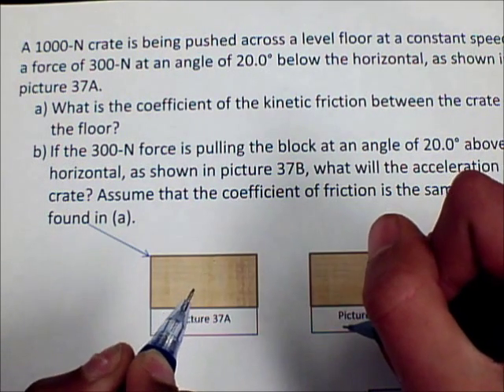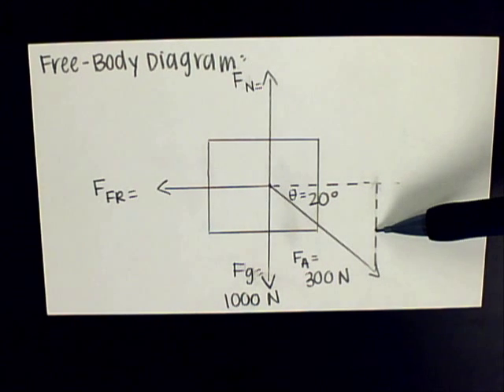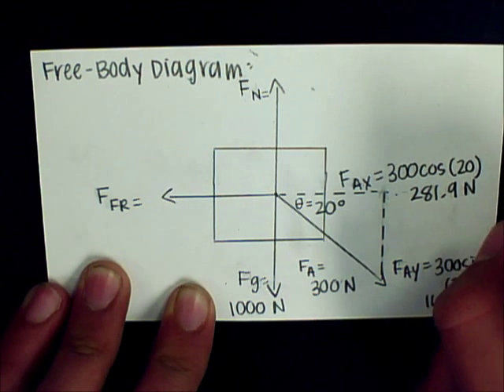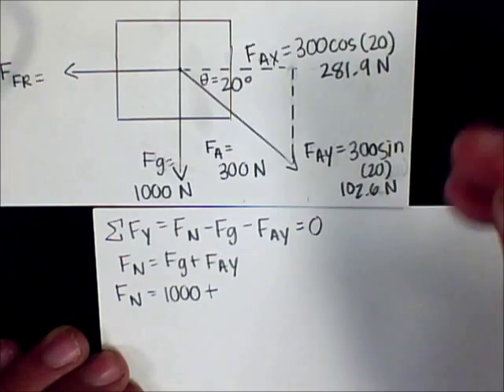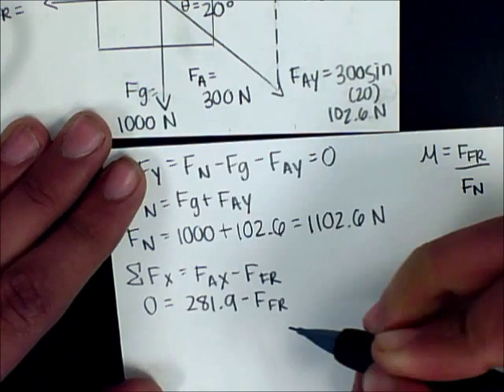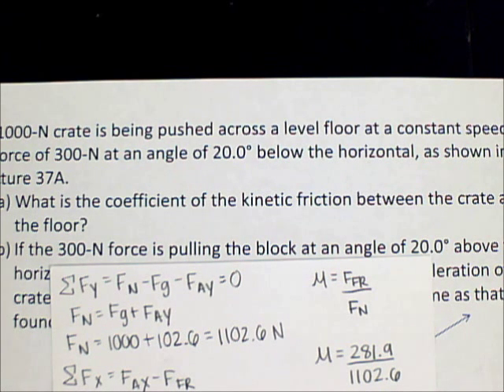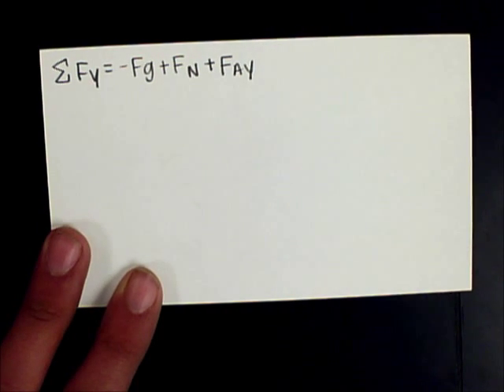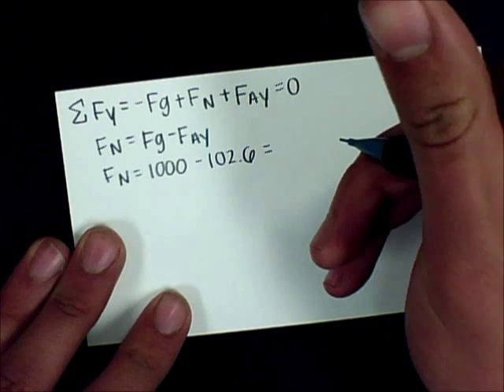Push/Pull a Crate Physics Problem (4)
Students compare how much force is required to push or pull a crate across a floor.